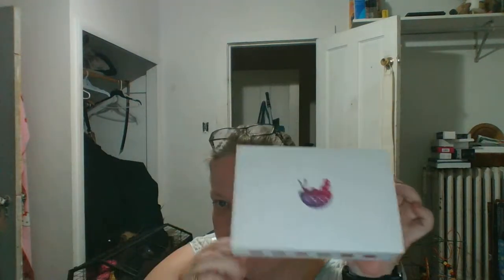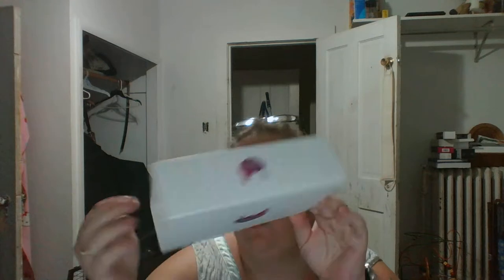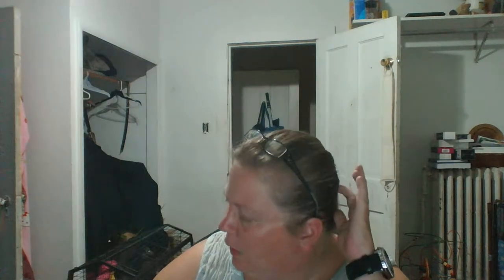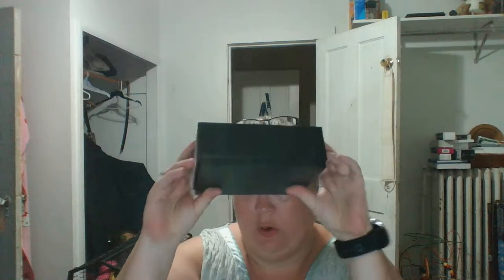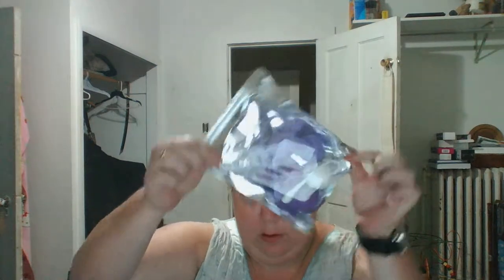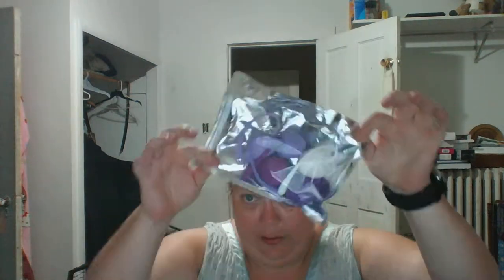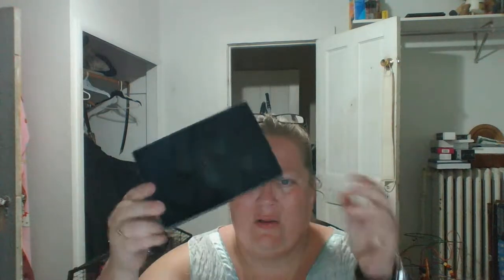LEPO Ben Wa Balls Kegel Exercise Weights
I am one of many upon many women that have problems with bladder control. Mine started like many of ours did pregnancy/birth. There are many other reasons it can happen to, but as long as you are cleared a-ok in the vaginal area you may have a solution right here. These kegel exerciser balls not only look and feel great, but they work. Of course, you do have to put a little work in yourself. The object is to exercise those muscles down there, to help tighten things up. This not only helps in the bladder dept, but also the intimate dept as well. This set gives you five different weights which is great, because you don't have to buy each one individually. Made of safe medical silicone, you don't have to worry about any harmful material, and clean up is a breeze. Mild soap and air or towel dry, that is it. Great for any age 20's, 30's, 40's and so on. RankBoosterReview ii.